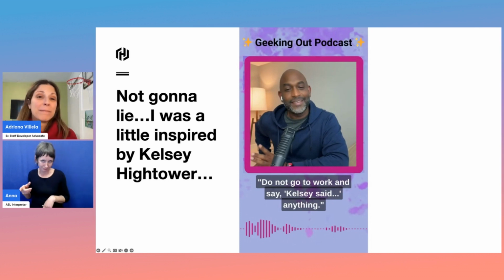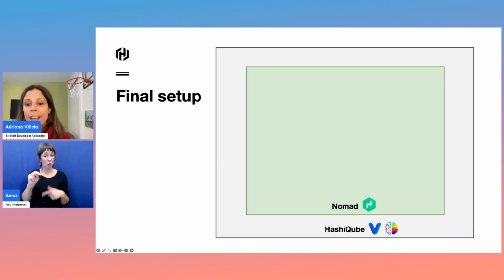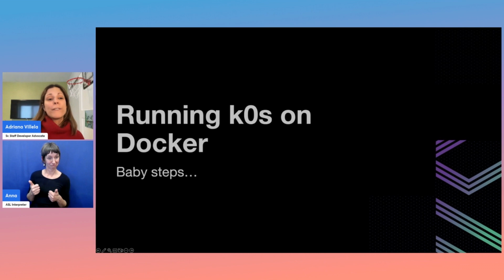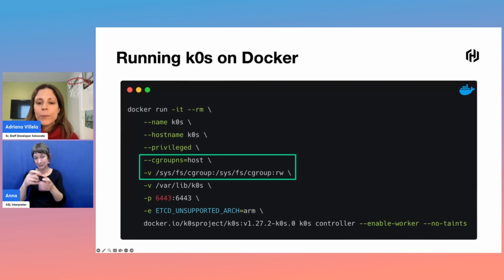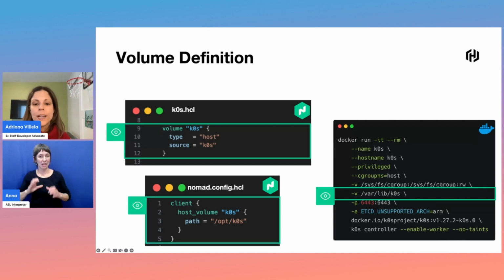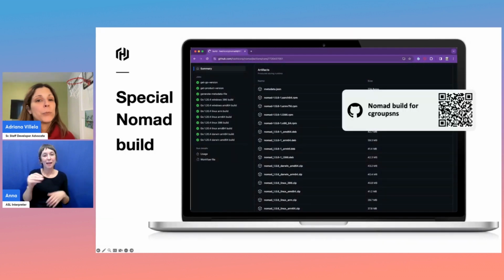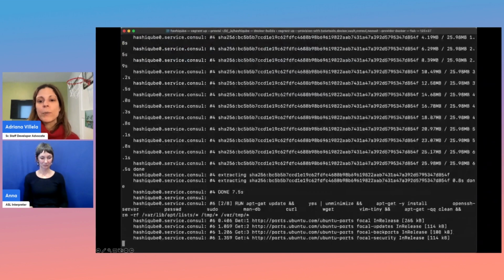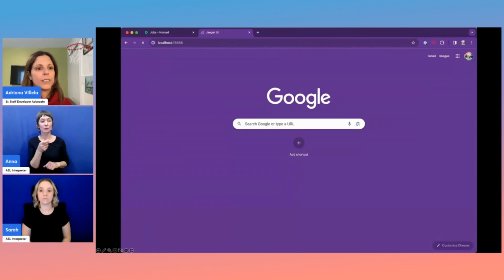KubeNomad: how to run Kubernetes on Nomad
You’ve heard of Kelsey Hightower’s “Hashinetes”, running Nomad on Kubernetes. But about running Kubernetes (k8s) on Nomad?
This talk shows developers how it can be done. Specifically, how I got Jaeger running on k0s (lightweight k8s distro) running on Nomad running on a Vagrant-provisioned docker VM using HashiQube, and why I did it.
You'll also learn my partnership with Nomad developer Luiz Aoqui, our successes and failures, and lessons learned in pairing to solve a complex technical problem.